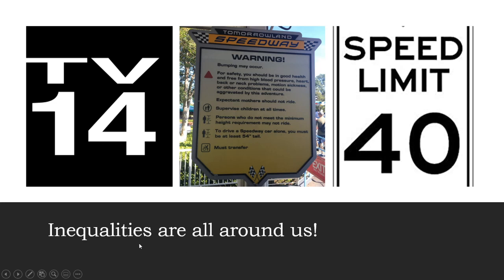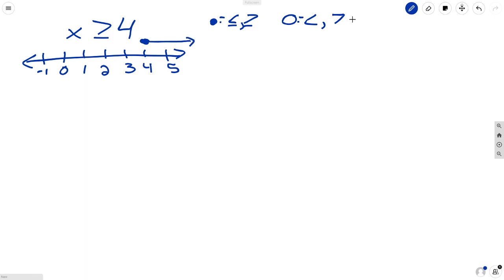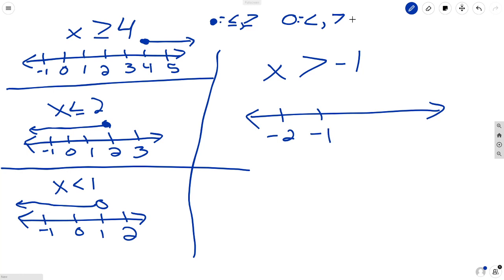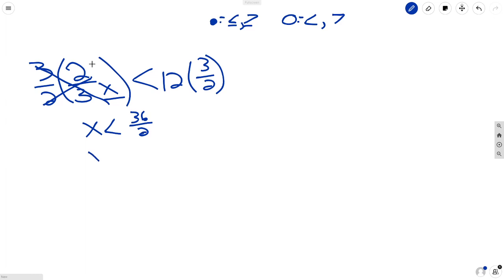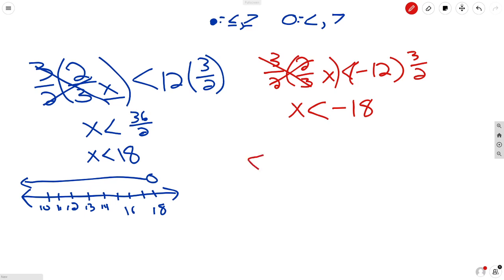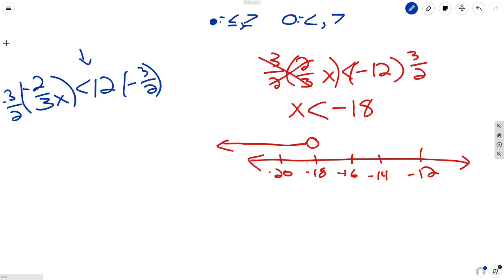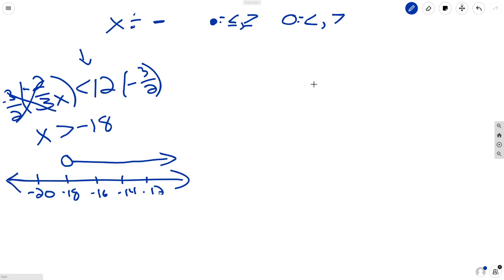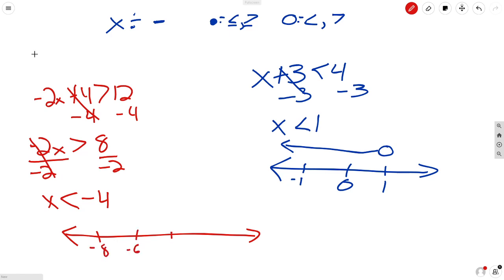Algebra 2 Inequalities